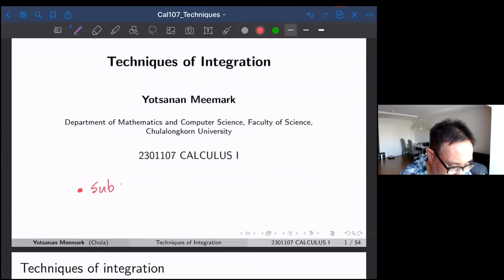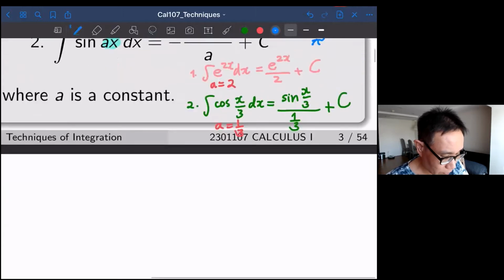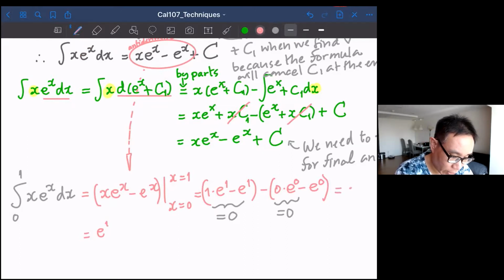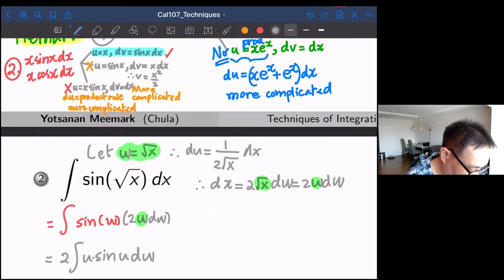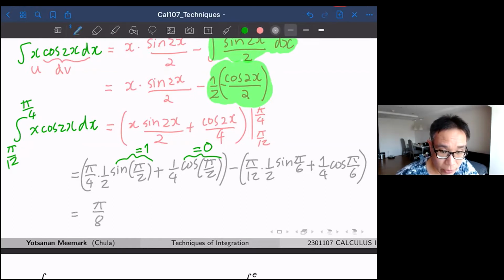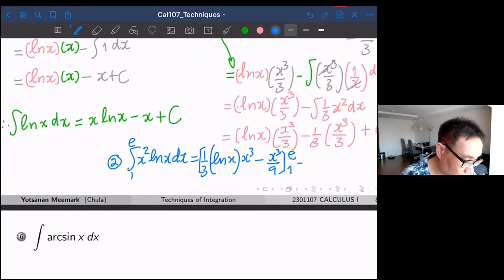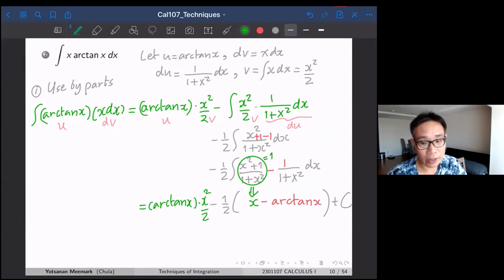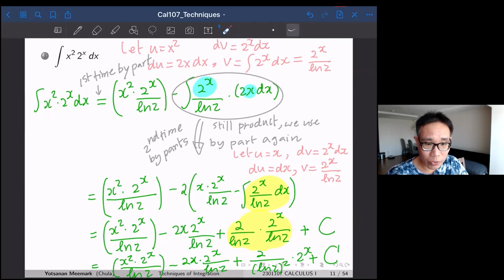01 Integration by Parts